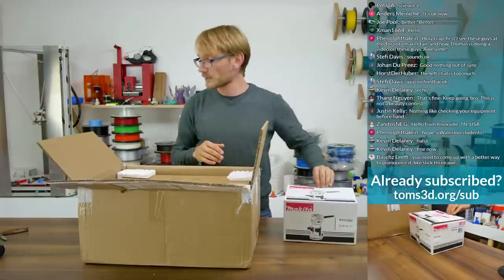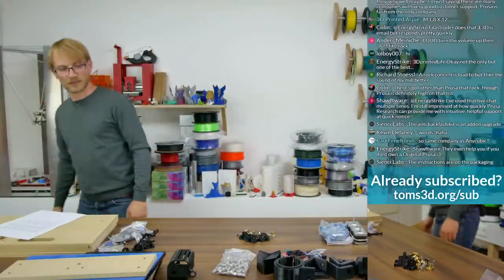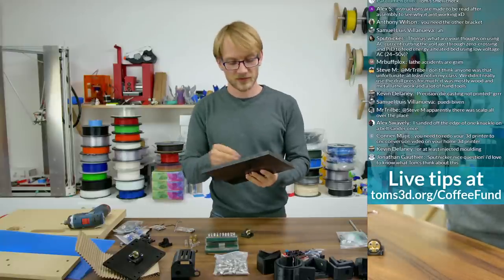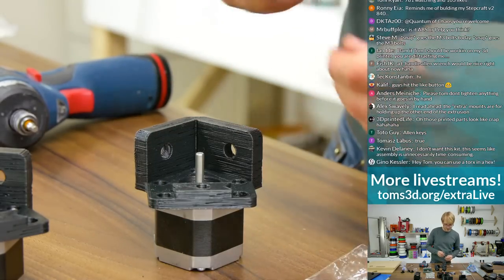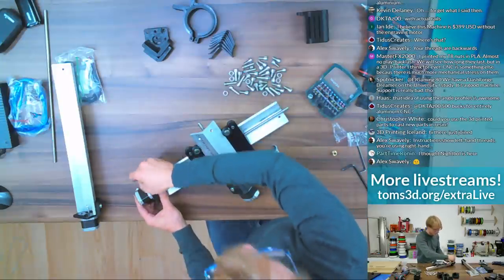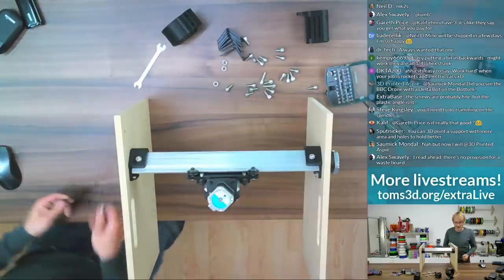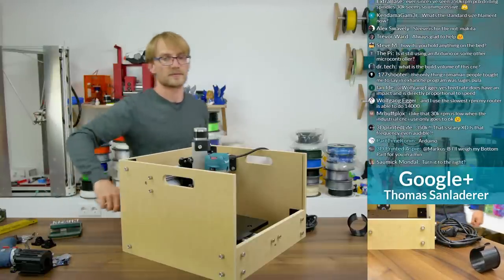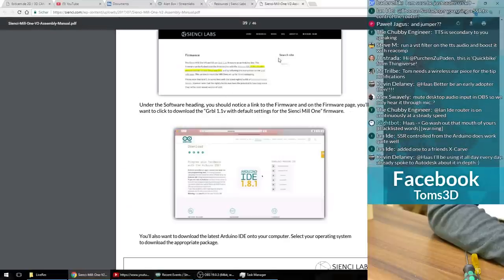Live CNC'ing: The $399 Sienci Mill One assembly and first cut! (Long and not a review)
CNC machining has always been messy, complicated and expensive - and while the Sienci Mill One won't solve all of those issues, it can at least make the technology available in a more affordable and simpler package. So today we'll assemble the Mill One and see if we can get it to make its first cut!

🛒 Makita Router
🛒 Collet adapter 6mm to 1/8"
🛒 Cheap 1/8" endmill bits